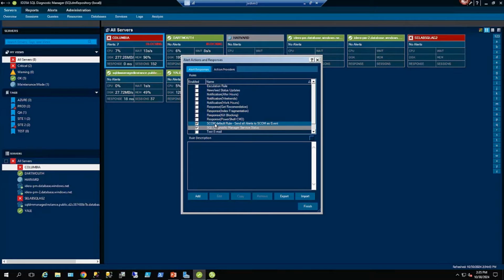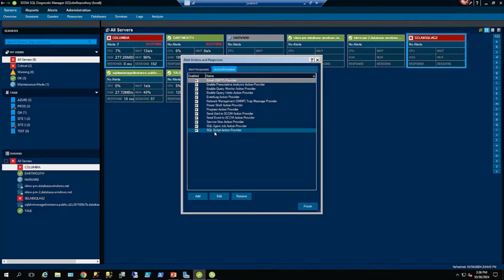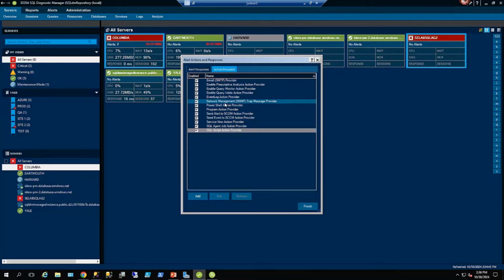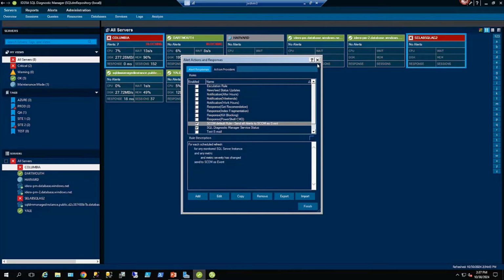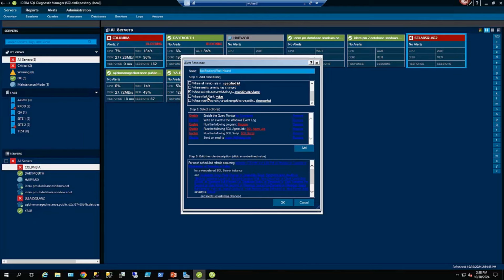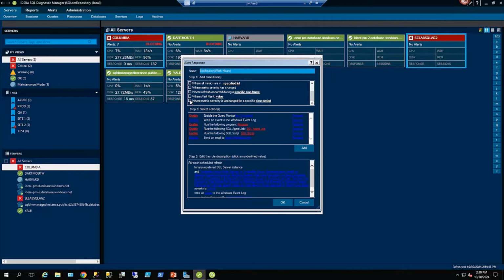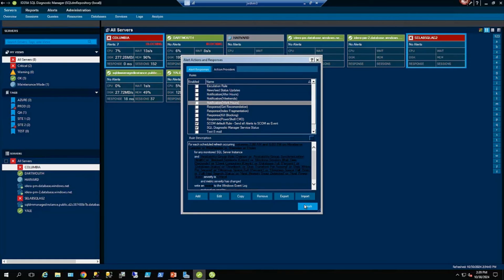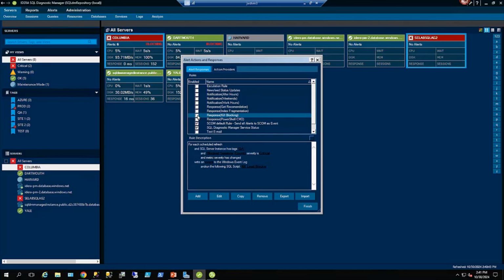Configuring Alerts in SQL Diagnostic Manager: A Complete Walkthrough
Master the basics of alert configuration in SQL Diagnostic Manager with this comprehensive walkthrough. This video is tailored to help SQL Server administrators configure and manage alerts for maximum effectiveness, enhancing your monitoring strategy and ensuring quick responses to potential issues. We’ll guide you through each step of the alert setup process, from selecting the right parameters to fine-tuning notifications to meet your specific needs.